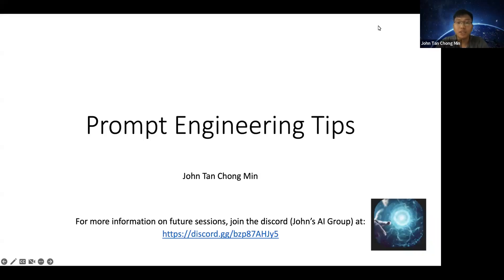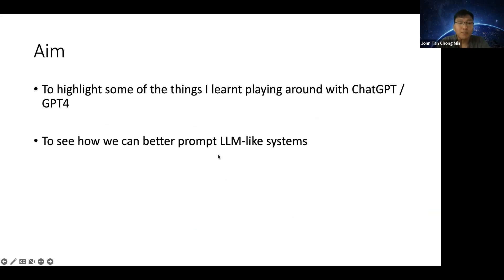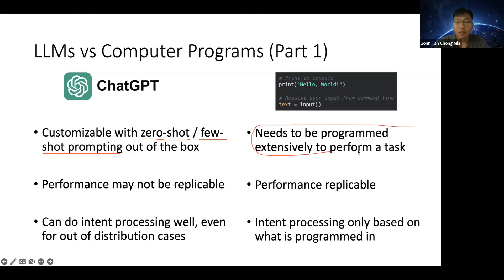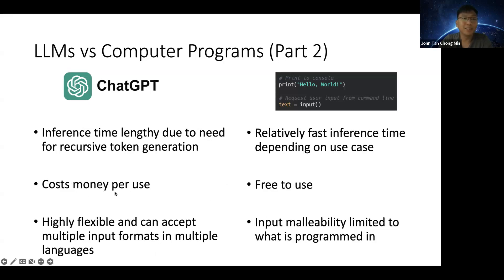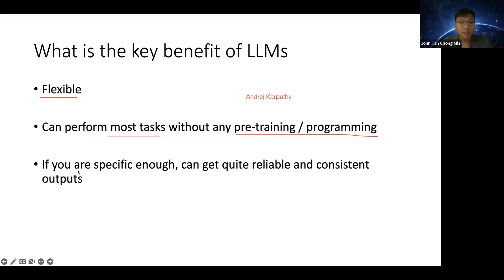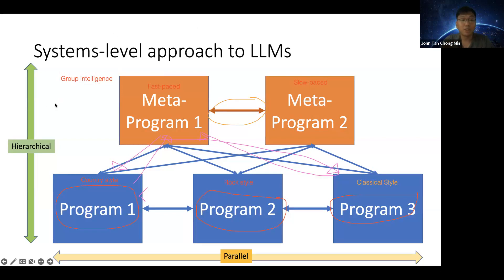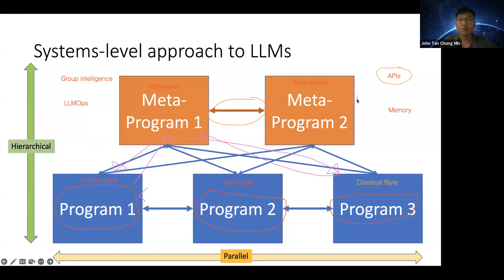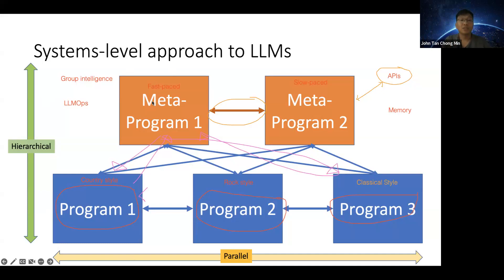Prompt Engineering and LLMOps: Tips and Tricks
Here, I share some tips and tricks I have for a new emerging field of LLMOps - Interfacing LLMs in a systems-level approach. This has powered emerging frameworks such as AutoGPT and BabyAGI. I also share some tips I have for prompt engineering, including zero-shot, few-shot and conditional generation on earlier prompts.

References:

Paper which Ze Yu mentioned about LLMs (The False Promise of Imitating Proprietary LLMs)

0:00 Introduction
1:07 LLMs vs Computer Programs
15:13 Key benefits of LLMs
16:18 Systems-level approach to LLMs
19:32 BabyAGI
24:50 Gandalf Game
28:05 Zero-shot prompting
35:00 Few-shot prompting
43:12 How to program intent?
46:25 Consistent Output
55:20 Asking LLM to fill up outputs
56:07 Memory to augment context (as API, or by repeating regularly via prompt)
57:41 Sequential Prompting
1:00:58 Breakdown of Prompt for Court Simulator Game